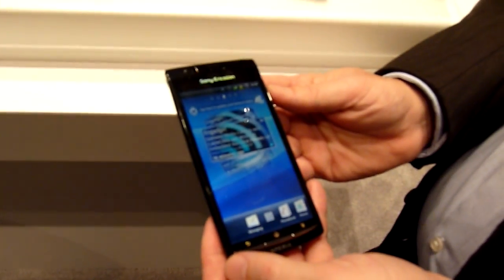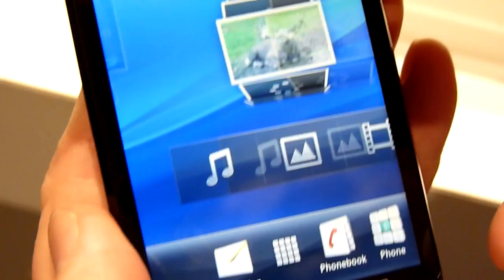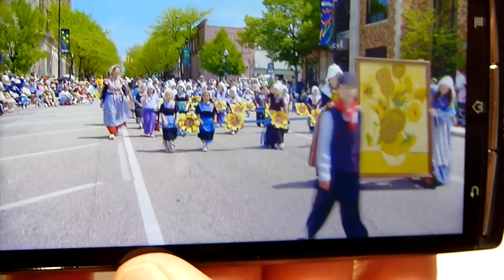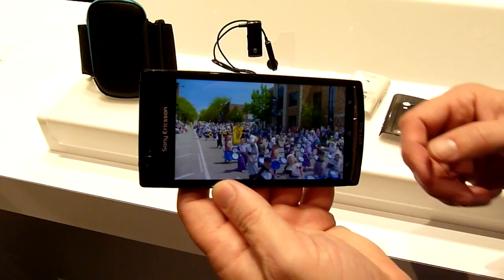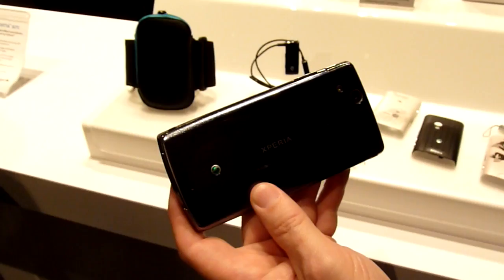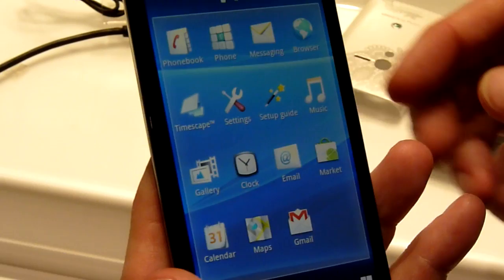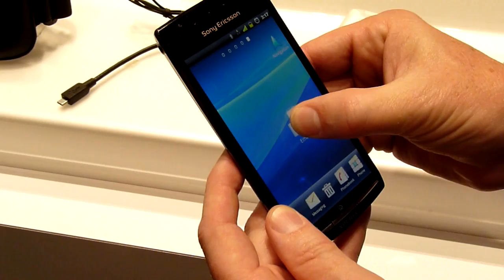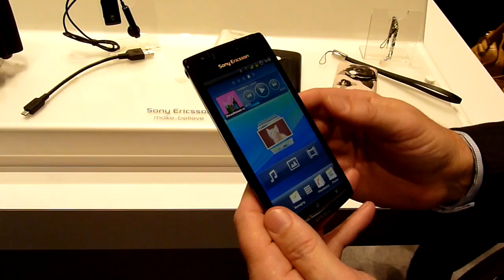Sony Ericsson Xperia arc Demo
This is PhoneArena's demonstration of the Sony Ericsson arc. For more on this visit our